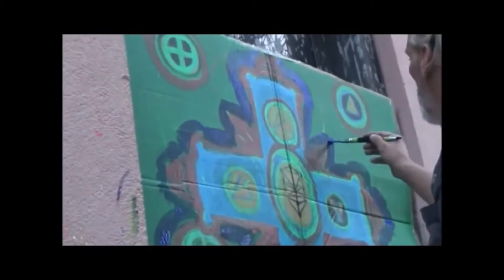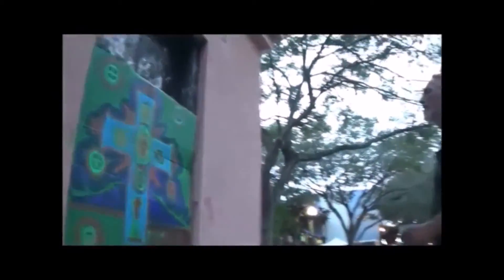Carl Quintiiani Art Jam-Alaclair Ensemble 14 Intergalactique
The Official Facebook Page and Store Visit and be Sure to Thumbs Up!
"Kill Em All-Knock Em Dead-Never Give Up-Just Keep Painting," Carl Quintiliani
Permissions beyond the scope of this license may be available

Alaclair Ensemble   14   Intergalactique